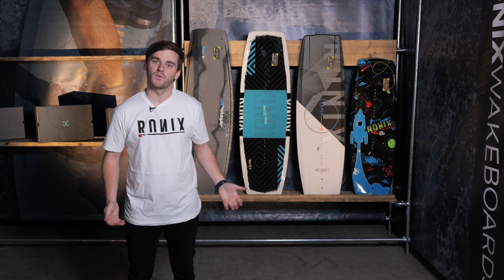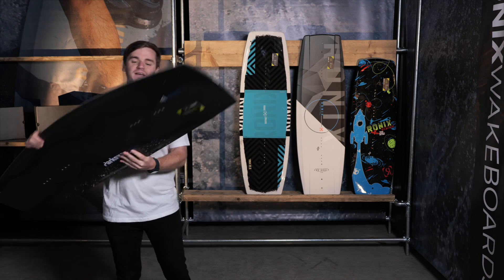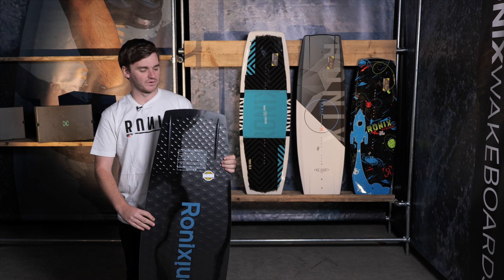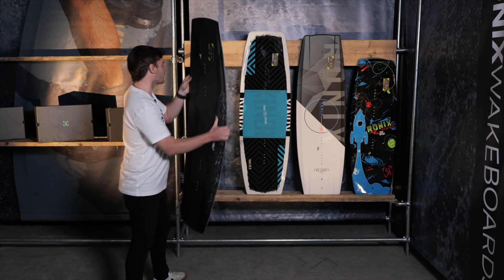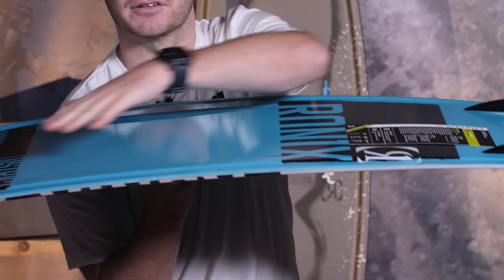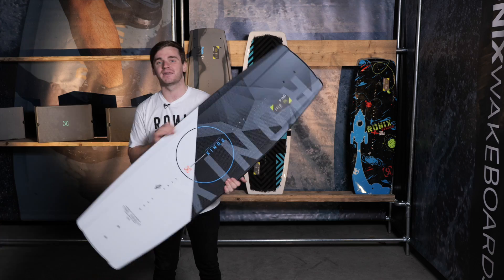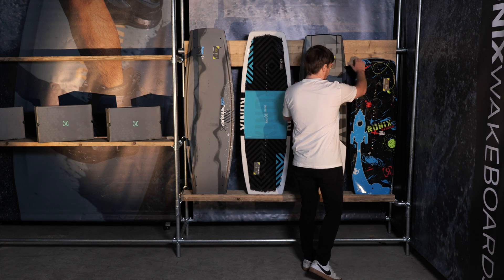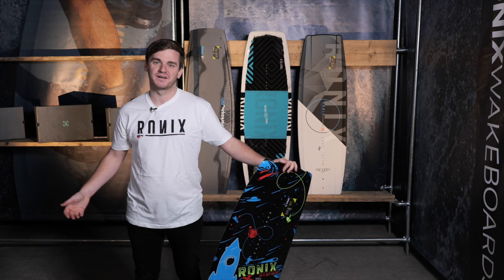2022 Ronix Wake - Overview - Mens Boat Boards Part 2